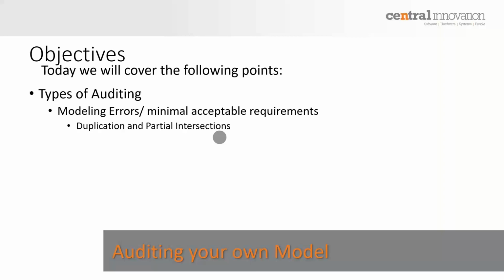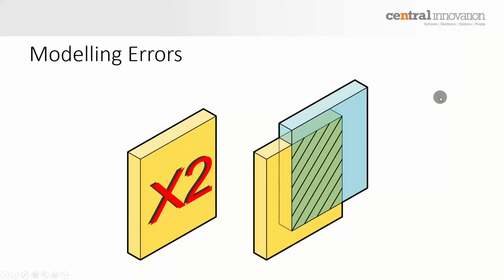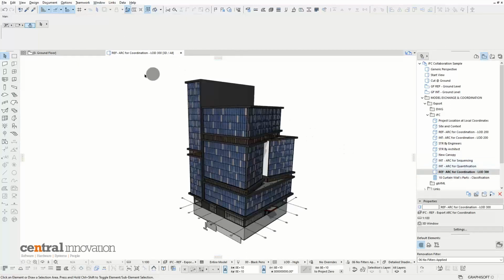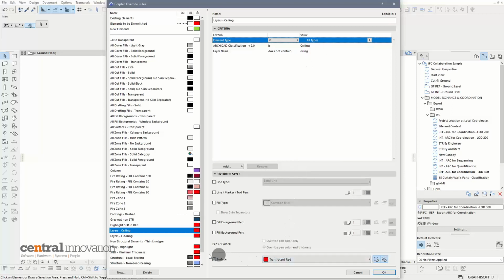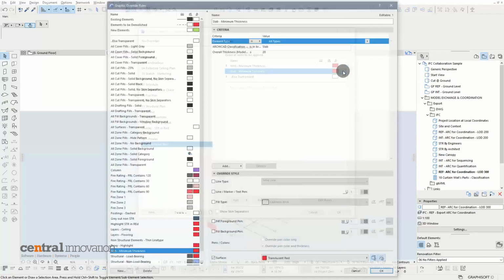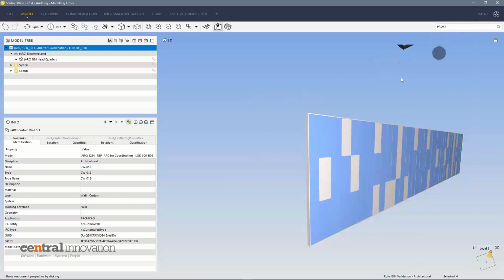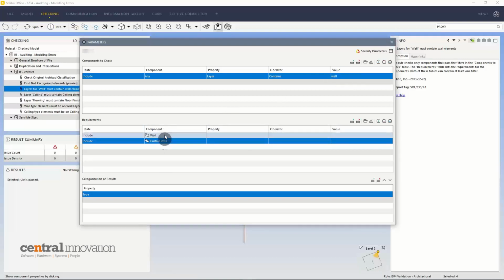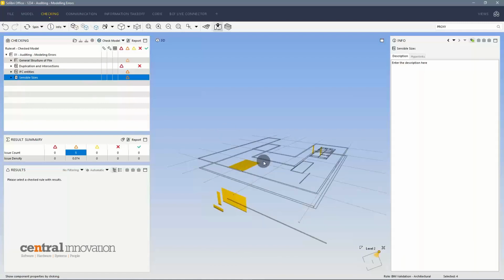Webinar #22 - IFC Model Quality - Auditing Modelling Errors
Broadcasted on October 27, 2020.

In this episode we start a few webinars on the topic of Model Quality.
Here we start by auditing your own models for simple 3D modelling errors, we explain the most common ones and how to find them before the IFC export in Archicad and later on with the IFC model by using Solibri.

We cover the topics of:
 - Finding Duplicates and intersecting elements
 - Wrong or mis classification of elements (wrong types)
 - Sensible / logical sizes for building elements